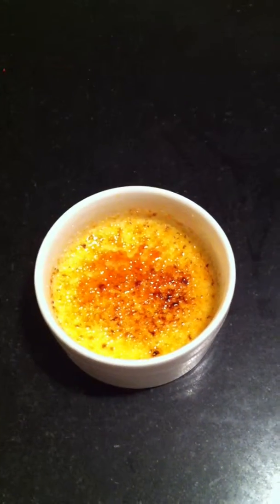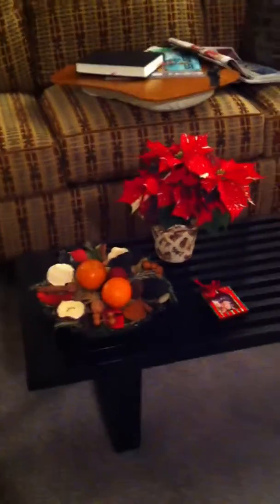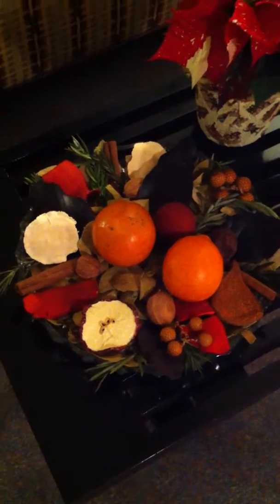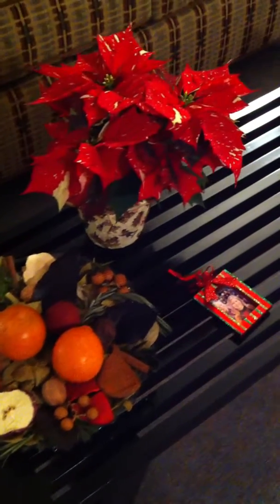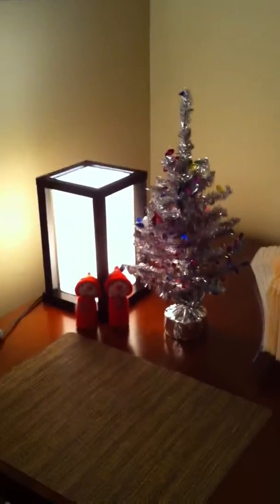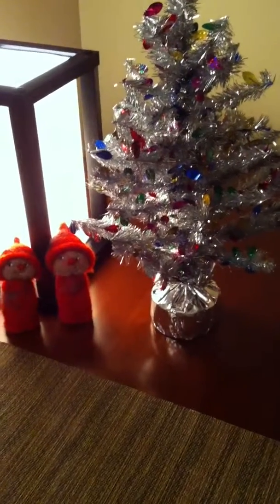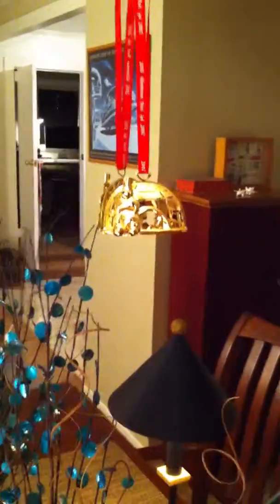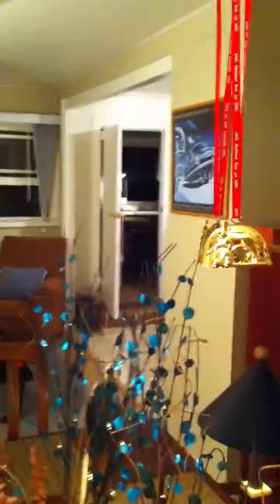Christmas Decorations at My House